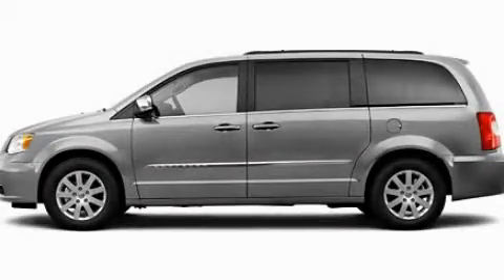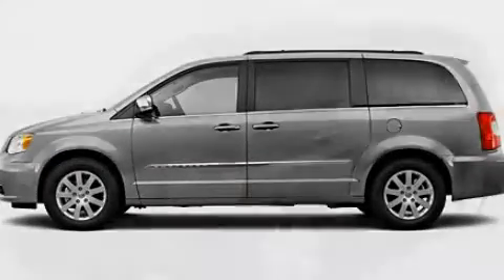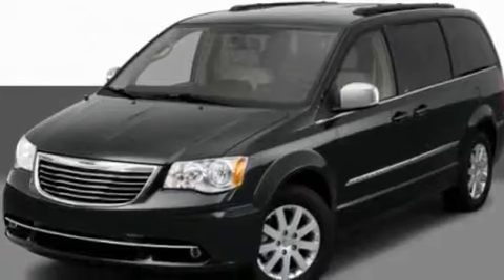2011 Chrysler Town & MI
Year : 2011

 Make : Chrysler

 Model : Town &

 Engine : 3.6L V6

 Trans . : Automatic

 Exterior : Silver